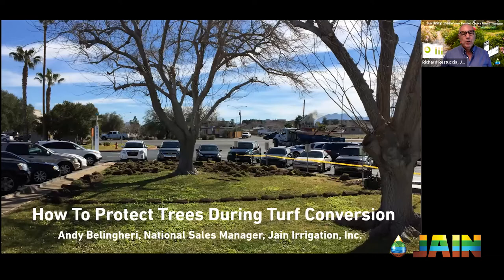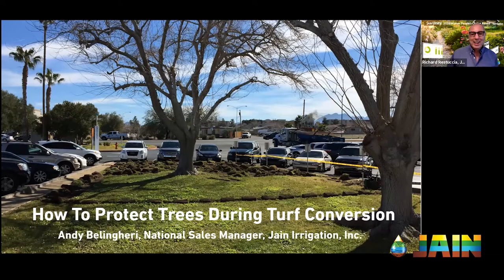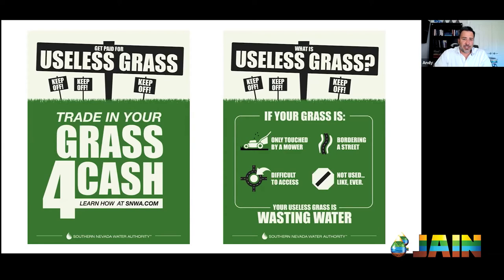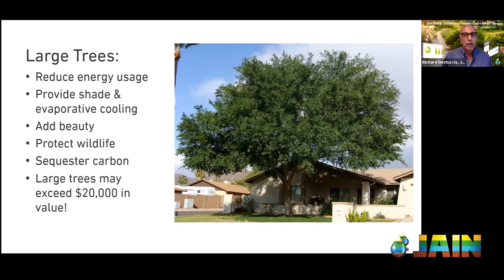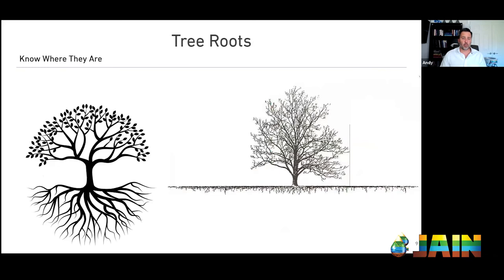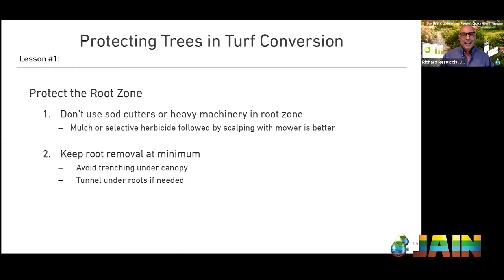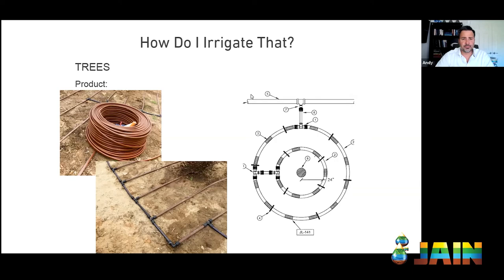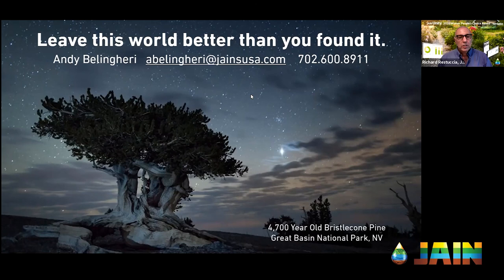How To Protect Trees During A Turf Conversion with Andy Belingheri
The replacement price of a mature tree can exceed $20,000, so you need to do everything you can to protect trees during a turf conversion.  A large, mature shade tree is the most valuable asset of any landscape and provides many important benefits.

Trees reduce energy use by providing shade and evaporation cooling. They also add beauty, provide wildlife habitat, and sequester carbon.  Not only is it smart to preserve these valuable trees, but it is the responsibility of adept owners and landscape professionals to protect these high-value assets.

During this session you will learn:
How to protect the tree's root system during the conversion
How much water to apply and where to apply it
The consequences of damaged, cut-off tree roots.
The proper irrigation products to use during the conversion
We look forward to seeing you on Friday.

Description:
00:00 - Intro
06:48 - U.S. Drought Monitor
07:35 - Water Conservation Strategy - Reduce Plant Water Demand (upto 30%)
11:40 - Large Trees: Reduce Energy Usage
14:50 - Protecting Trees in Turf to Xeriscape Conversion - 2 Points To Remember
15:58 - Tree Roots - Know Where They Are
20:31 - Protecting Trees In Turf Conversion - Protect The Root Zone